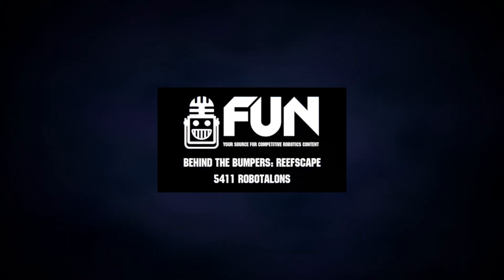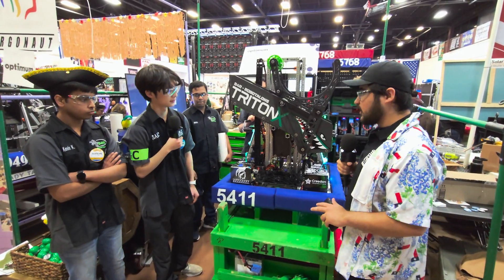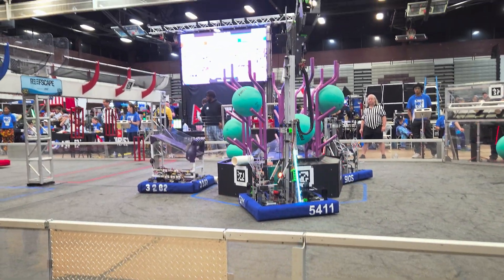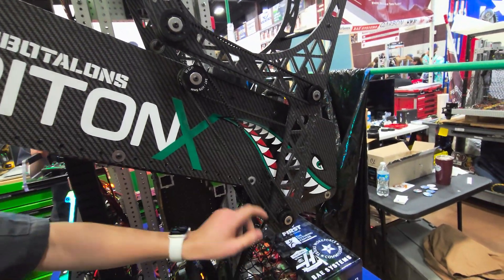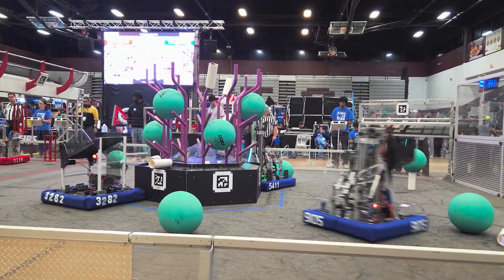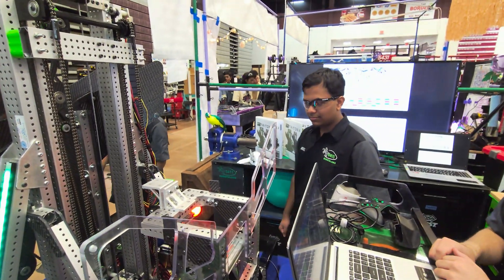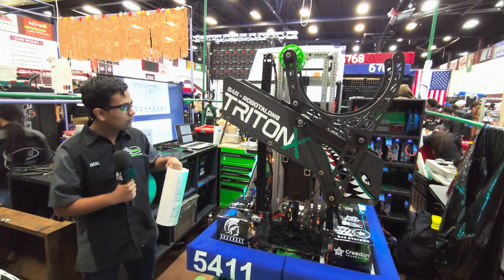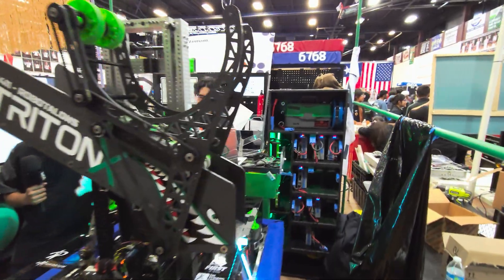5411 RoboTalons | Behind the Bumpers | FRC 2025 REEFSCAPE Robot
Winner of the 2025 Plano District event and founder of the Prosper Engineering Program is here to show off their amazing robot, with a fast and smooth elevator and consistent end effector on this episode of Behind the Bumpers!